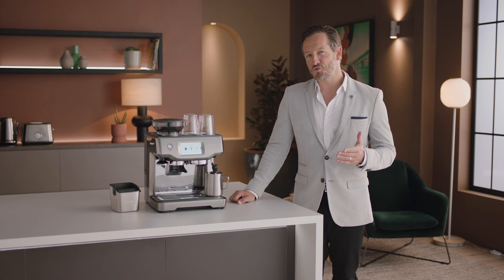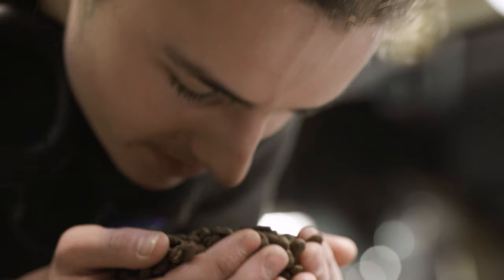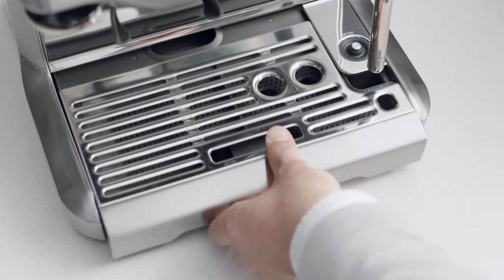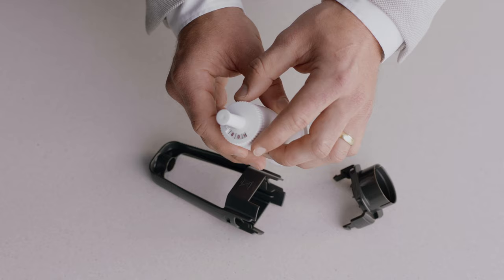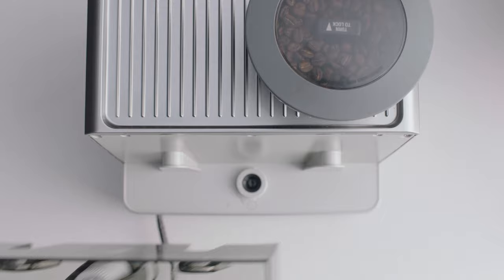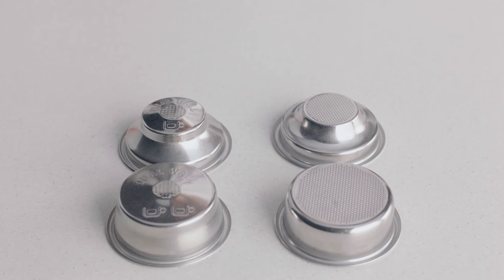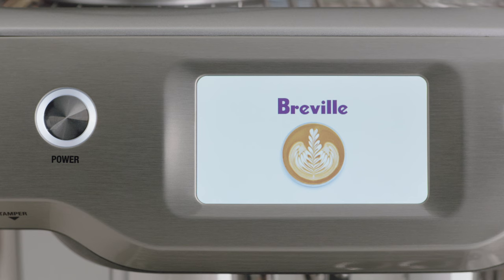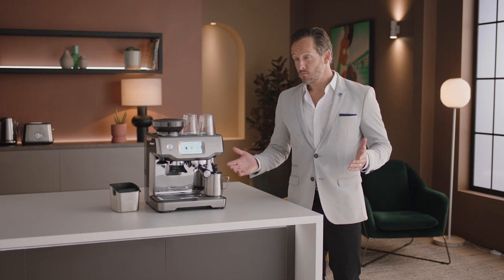The Barista Touch™ | The ultimate guide to setting up your espresso machine | Breville USA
Set yourself up to make delicious third wave specialty coffee at home.

With simple swipe, select and customize options on the Barista Touch™, you are on your way to mastering the art of great tasting coffee. From the water temperature and coffee grind to the extraction pressure and milk purge, follow this step-by-step guide for a smooth machine setup so that you can start creating your café favorites at home.

Directions:
1. It is important you wash and dry all accessories and parts before placing them into the machine.
2. Soak the filter into water and set aside for 5 minutes. After it has been soaked, set the new filter to the current month and pop it into the filter holder.
3. Set the filter into the water tank and fill the tank up with cold water.
4. Check your water hardness by dipping the provided test strip into the tank (you’ll need this later).
5. Place the hopper into the top of the machine, ensuring you lock it into place.
6. Insert the water tank back into the machine.
7. Then, choose either the 2-cup or 1-cup filter basket to complement your coffee taste or strength.
8. Now you are ready to power up your Barista Touch™, where you will need to follow the step-by-step instructions on screen to guide you through the first use setup.
9. When prompted, enter the result of the water hardness test as this will allow the machine to remind you about descaling and changing the filter when necessary.

Not sure what beans to use? We spoke to Paul Geshos, founder/owner Mecca Coffee, on the importance of fresh coffee beans